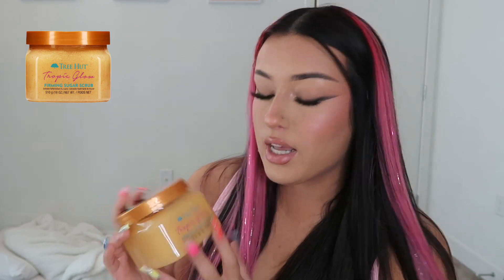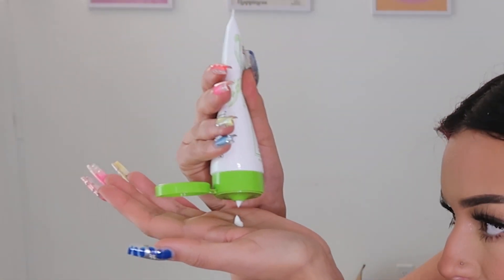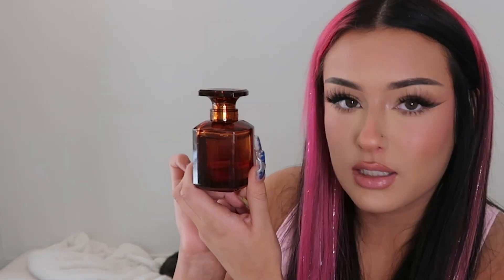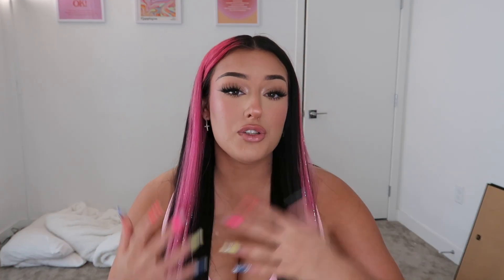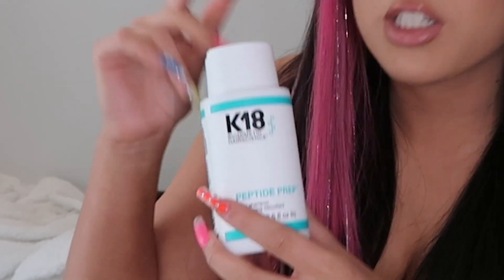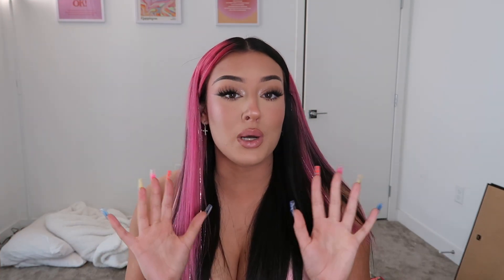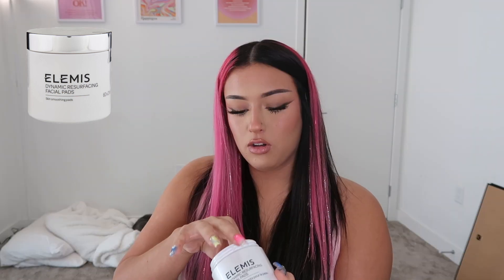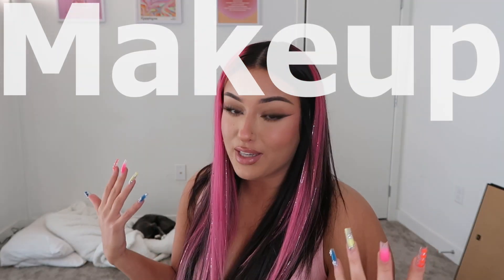Spring Favorites | Brynne Marie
I'm a ride or die when it comes to my favorite products. I've repurchased most of these multiple times and I hope if you try them you love them just as much as I do!!

- ABOUT BRYNNE MARIE -
I'm so happy you're here! My name is Brynne Marie, I'm a beauty, lifestyle, and fashion content creator. I began on TikTok but I'm excited to be diving back into YouTube! I'll be sharing everything from vlogs, makeup tutorials, and pretty much anything else my brain cooks up. Let me know what other videos you'd like to see from me!